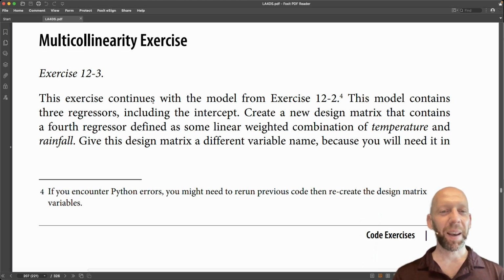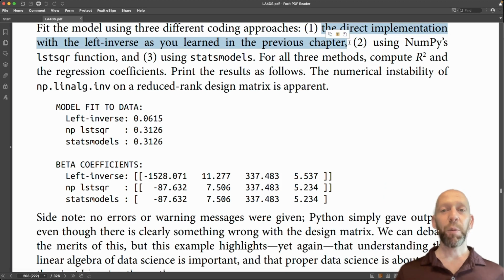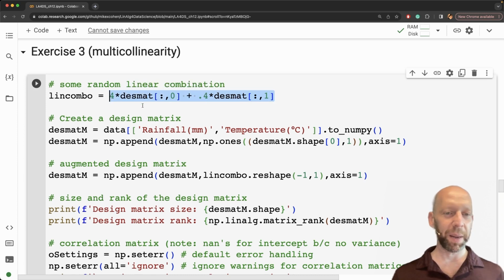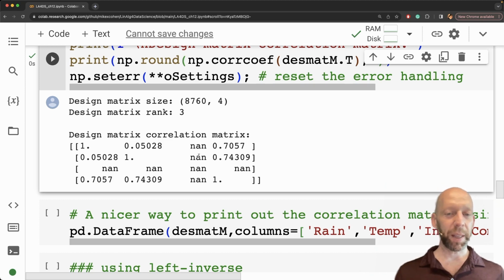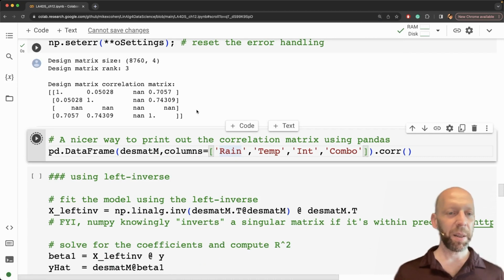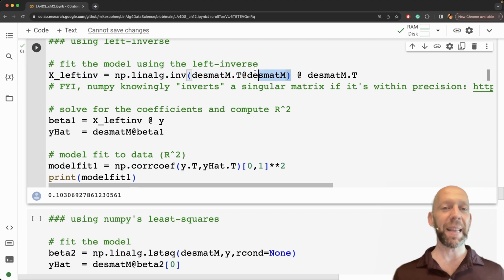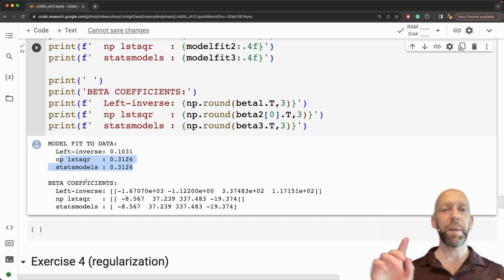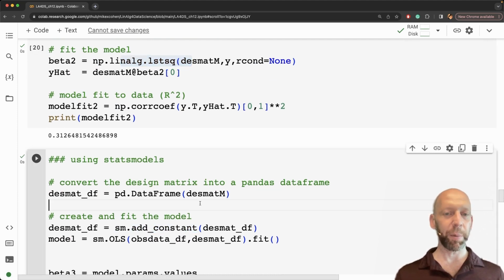Linear algebra for data science, chapter 12 exercise 3 (multicollinearlity and least-squares)